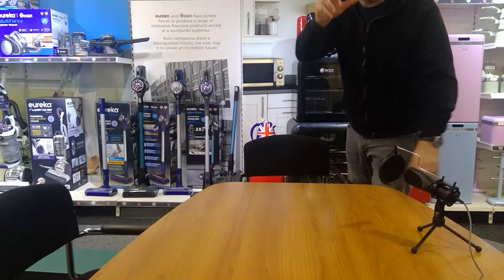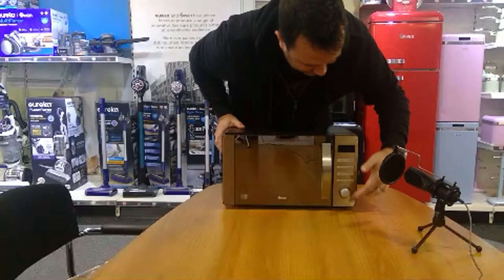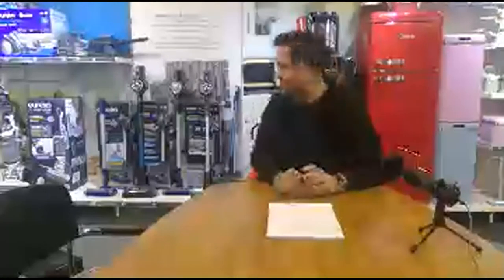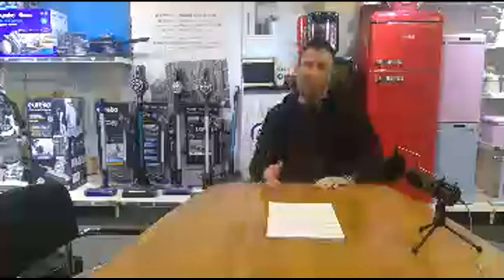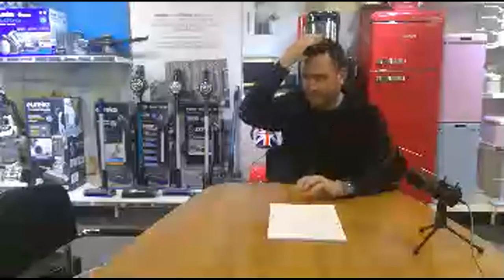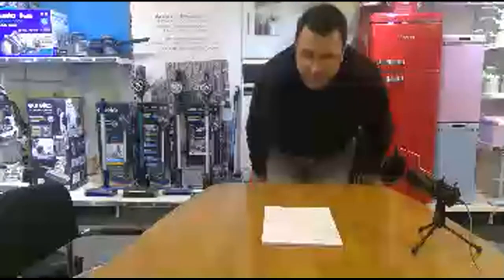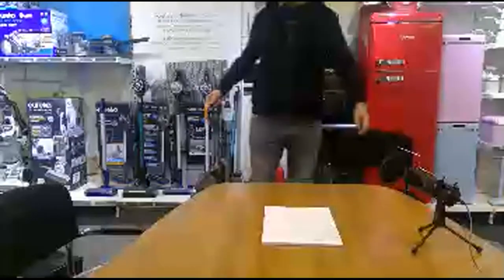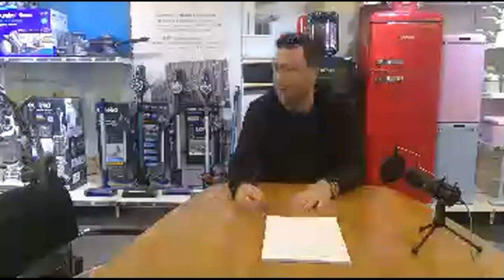BTS 003 in the Swan head office, walking through microwave range and answering questions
Behind the scenes in the Swan HQ, reviewing our current microwave range, and answering questions